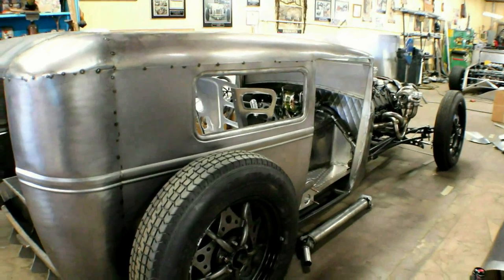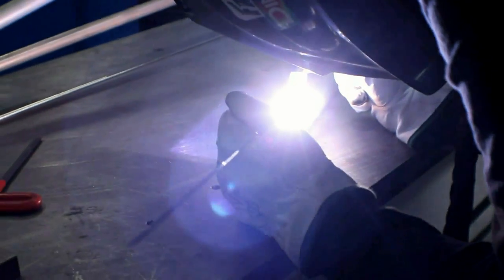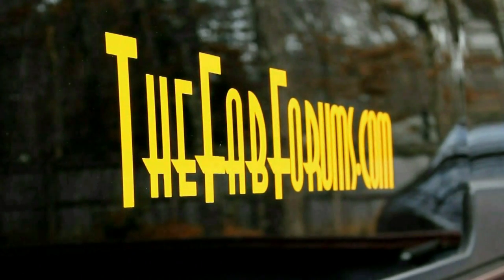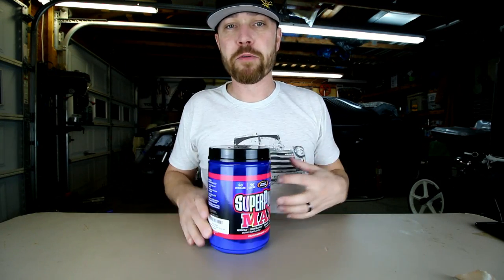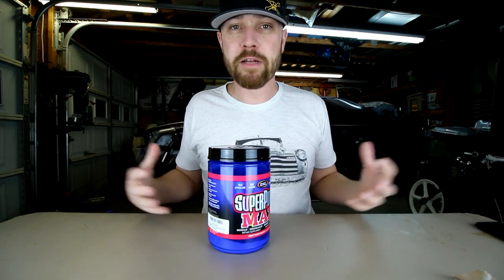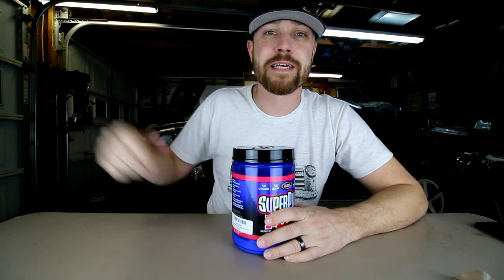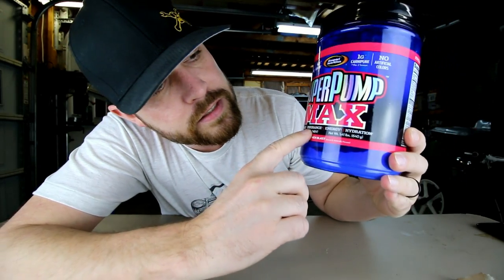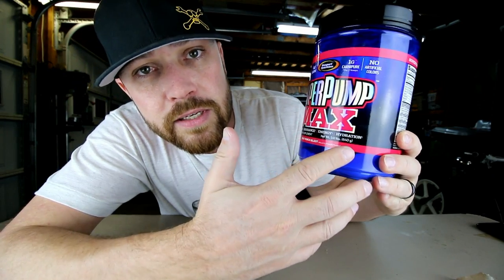You Need This Tool - Episode 15 | Super Pump Max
Super Pump Max Blue Raspberry
Super Pump Max Fruit Punch

This Friday tool video is a little out of the norm, but its something I like to use and figured I would pass it along to you guys. Super Pump max is a vascular dilator / energy drink made for weight lifting. I use it because the increased blood flow helps with mental focus and the energy side gets me pumped to do some work.